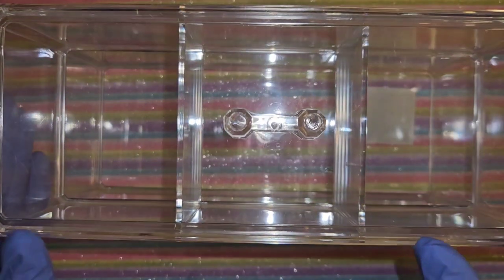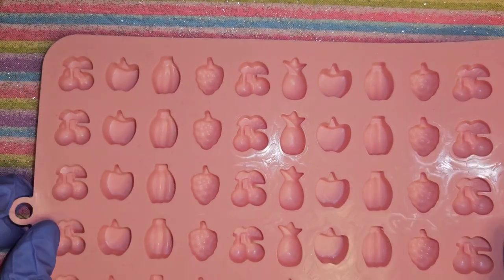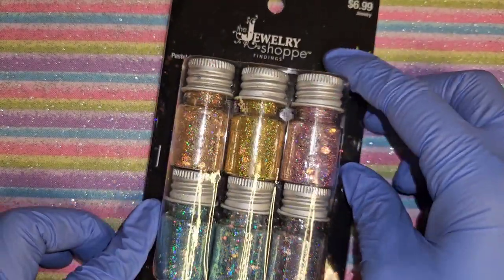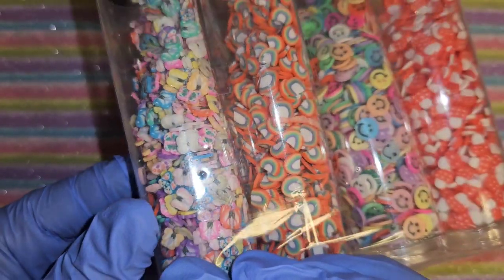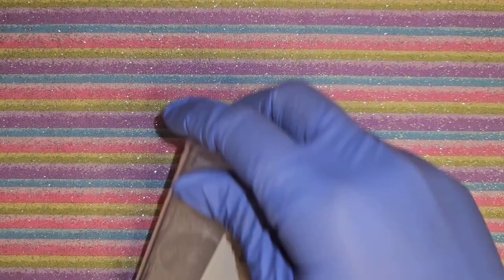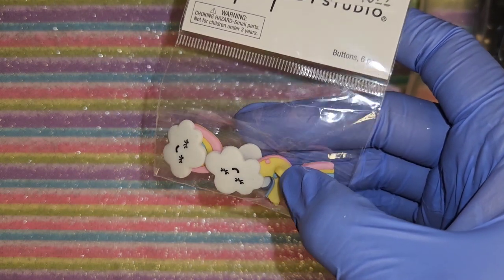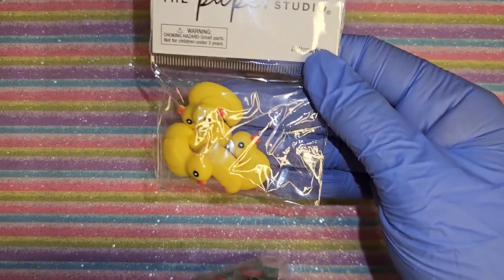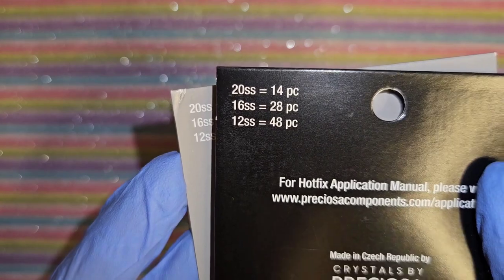Nailart supplies|Charms|Glitters|Preciosa Crystals|Molds,etc|🎉Announcing GIVEAWAY WINNER🎉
Hi there, my Nail Fam Bam. Thank you for stopping by and watching my video. I have a Hobby Lobby haul for y'all today, and I'll be announcing the winner of my very first giveaway. I hope y'all love the goodies I show in this haul.

PLEASE NOTE: This is a beginner friendly nail channel, but I am a very passionate nail enthusiast. I am in no way a professional.

Do you have a product(s) you would like me to review, or would you like to collaborate?
or IG: @Nailed_By_Lore

Thank you'll for your support, I appreciate every single one of you more than you know.